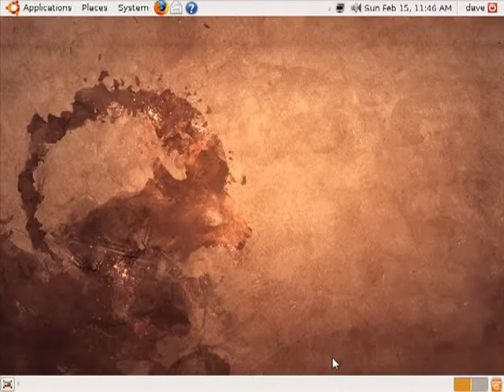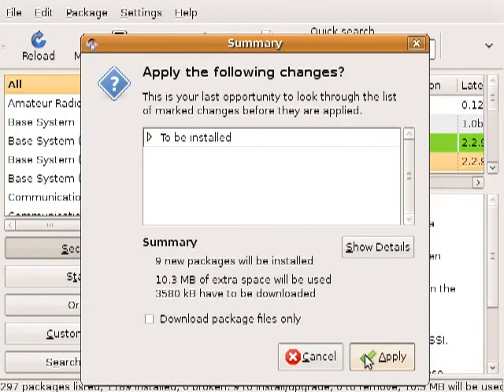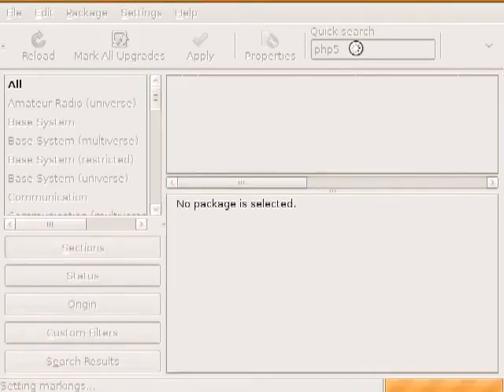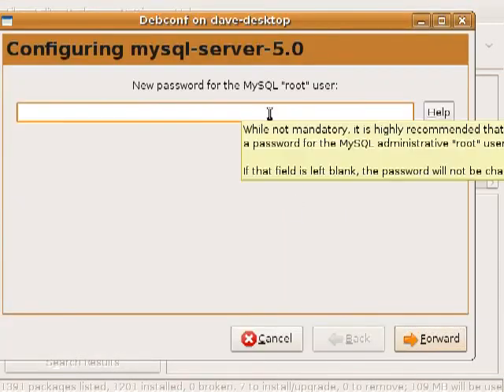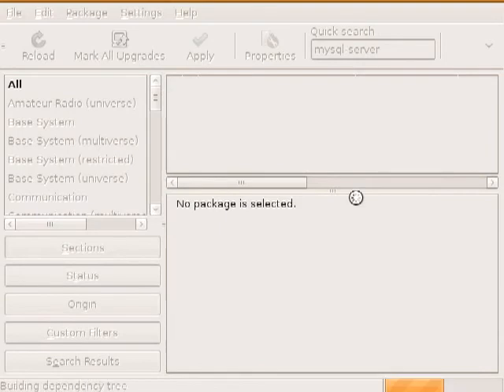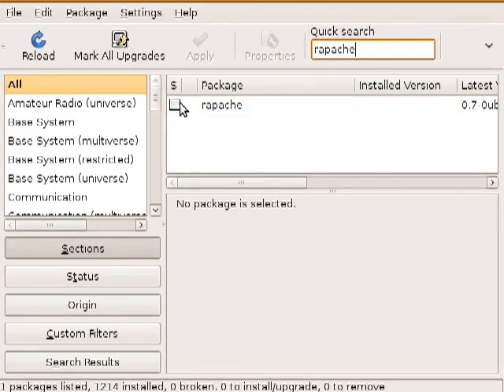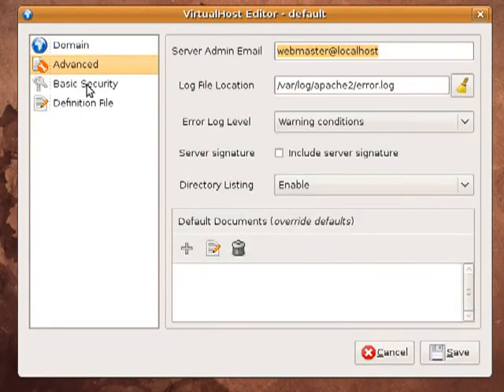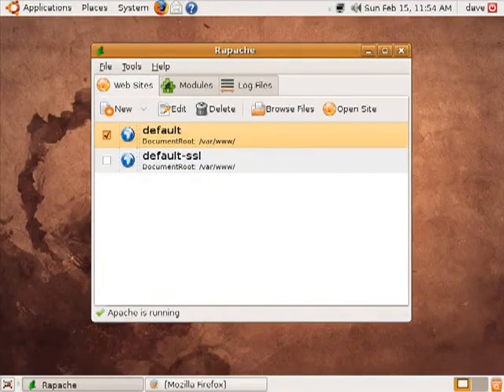Installing Apache, PHP, & MySQL